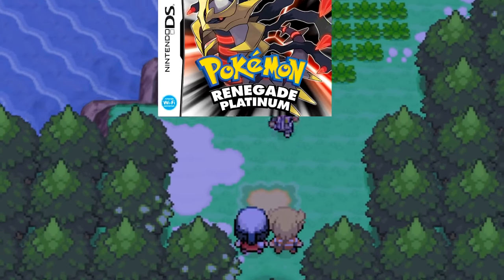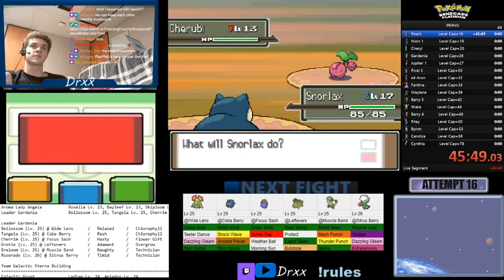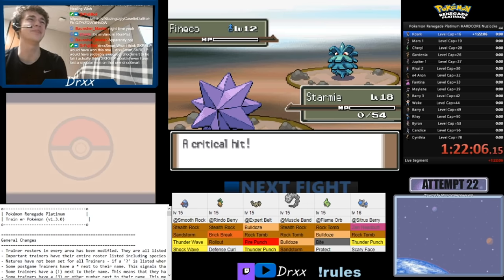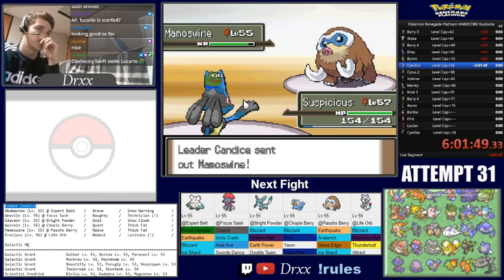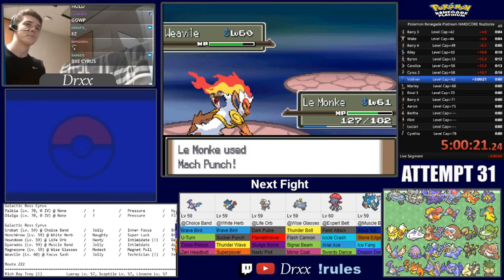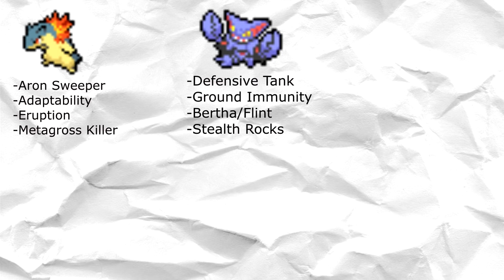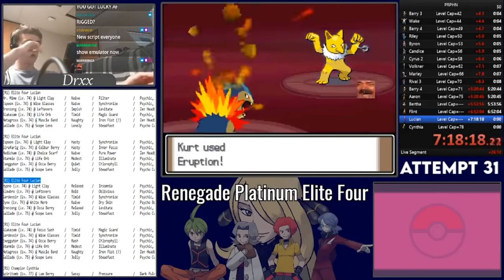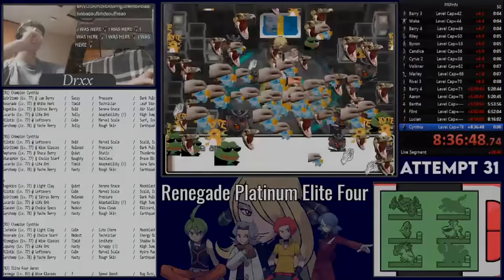How I Beat The Hardest Gen 4 Nuzlocke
Sorry for the bad quality in certain parts. College dorm wifi is rough

Today I attempt to beat Renegade Platinum With Hardcore+ Rules but if I lose a single pokemon I reset

Full Rules List:
One Pokemon Per Area May Be Caught
A Single Death Resulted In A  Reset
No Items In Battle
Level Caps For Every Boss Fight
Set Mode On
Stat Boosted Moves Are Banned
Encore And Substiture Are Banned
All EV Yields Were Removed From Pokemon

I am currently streaming through my attempt of Vintage White Hardcore Deathless over on my twitch channel